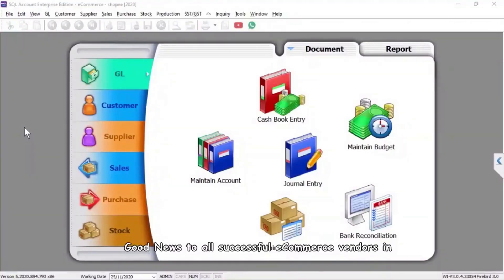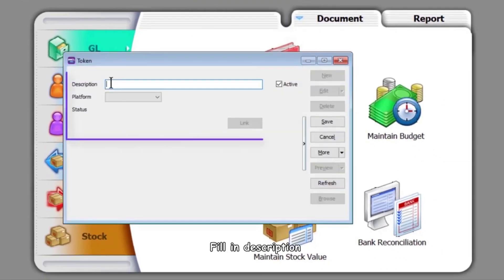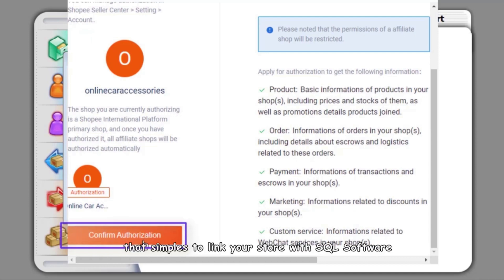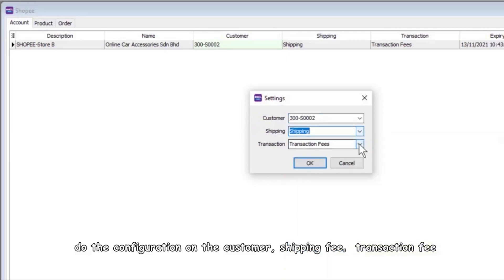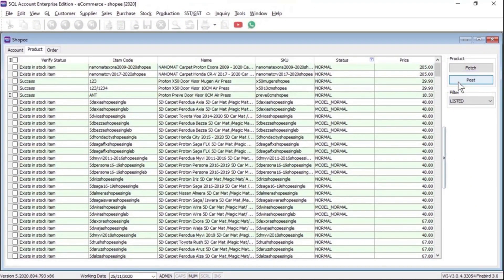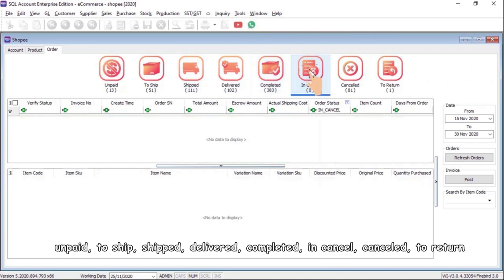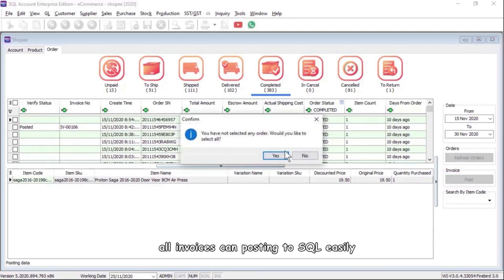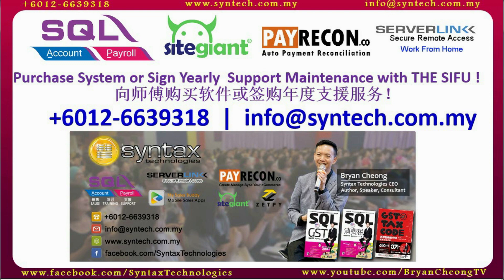SQL Accounting System Tutorial-SQL eCommerce Module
In this SQL Accounting System Tutorial Video, we will show you how SQL eCommerce Module can direct sync all Shopee, Lazada and WooCommerce Orders into SQL Accounting System directly without any third party software, and most important it is one time charge without subscription.

SQL Accounting System
Sale . Training  . Support